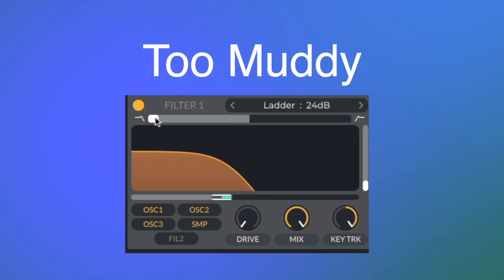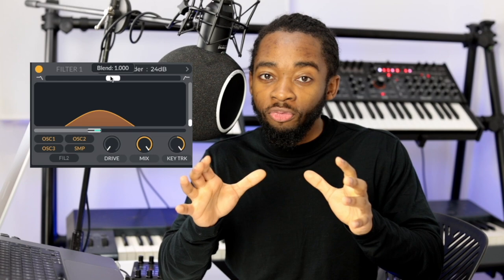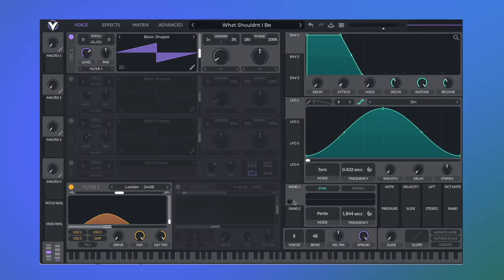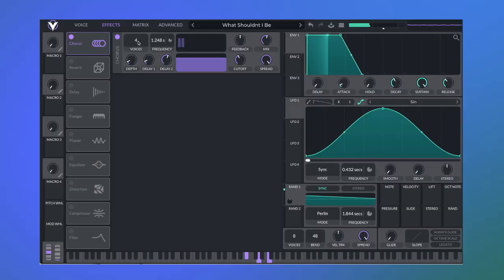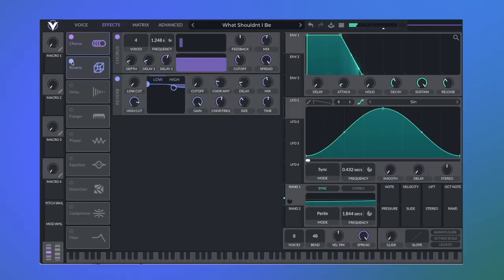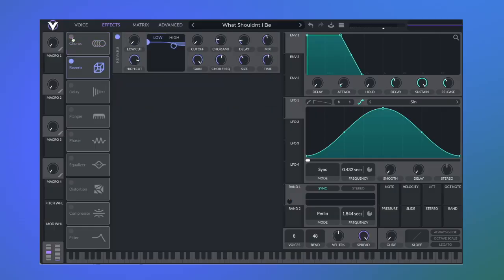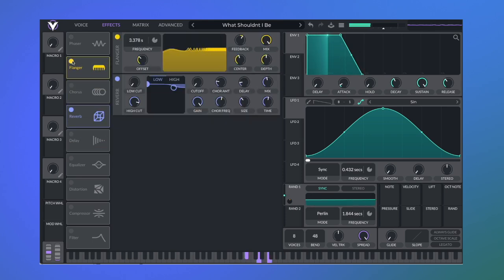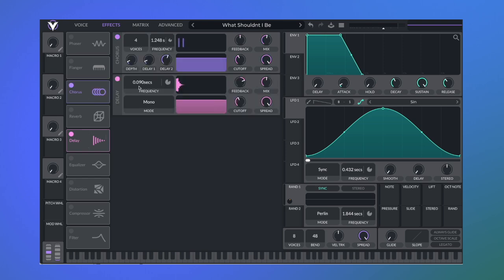How To Make R&B Synths Like Sampha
Intro - 0:00
Making The Patch - 0:12
Adding Effects - 1:00
Download Preset - 1:35